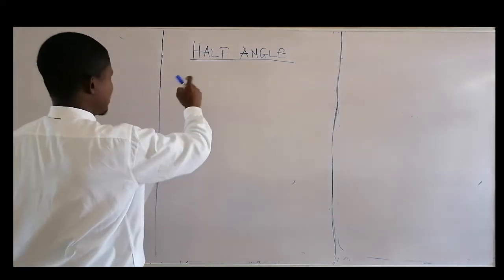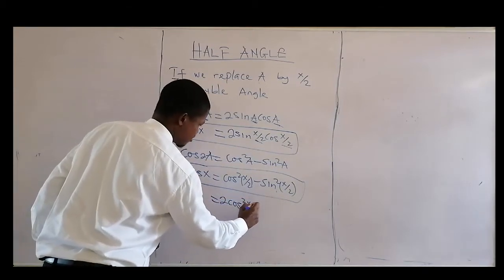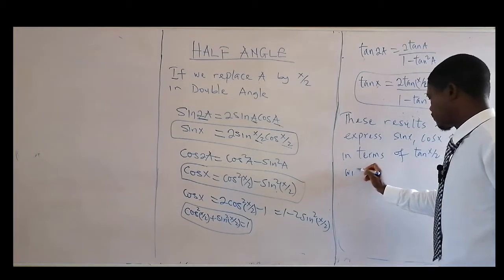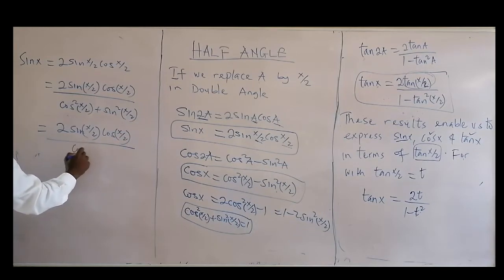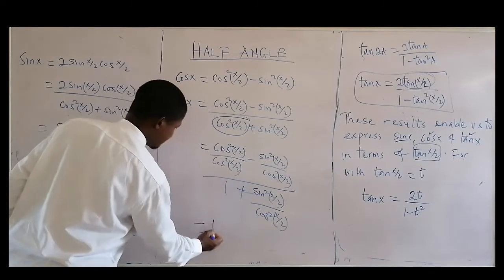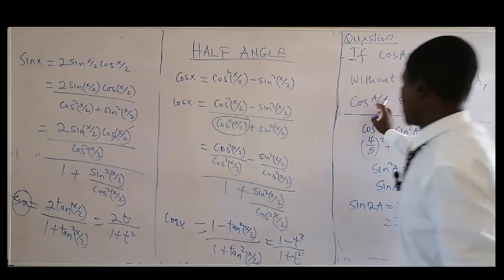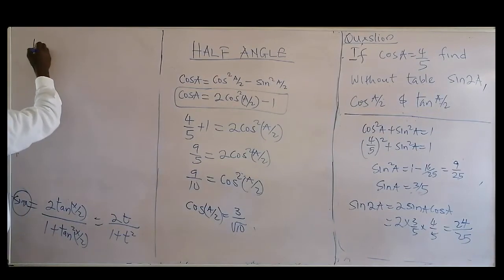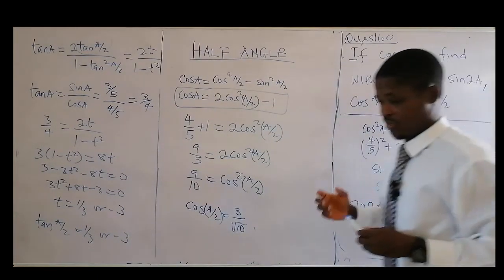"Trigonometric Half-Angle Formulas: Derivation and Applications"| Lesson 13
Trigonometric Half-Angle Formulas: Derivation and Applications with Questions and Solutions

Trigonometric half-angle formulas are an important topic in trigonometry that allow us to relate the trigonometric functions of an angle to the trigonometric functions of its half.

In this topic, you will learn how to derive these formulas, which include the half-angle identity for sine, cosine, and tangent, as well as their reciprocal functions. You will also learn how to apply these formulas to solve trigonometric equations and evaluate trigonometric functions of half angles. Understanding the half-angle formulas is important for many applications in mathematics, physics, engineering, and other fields